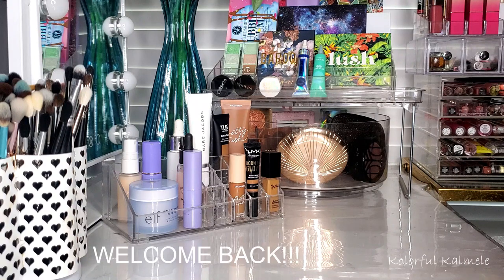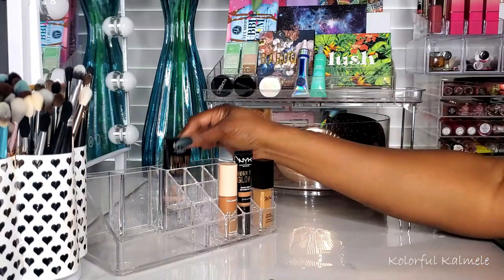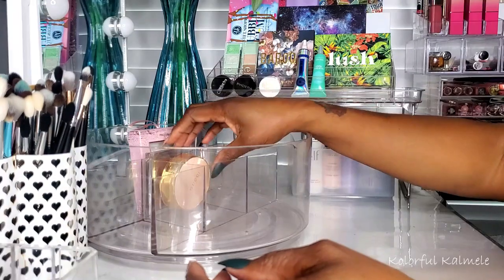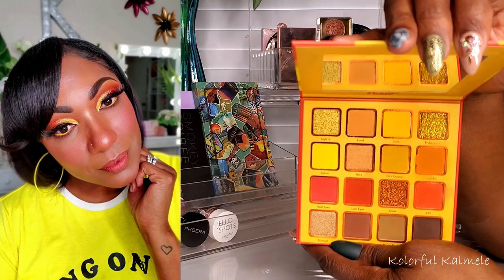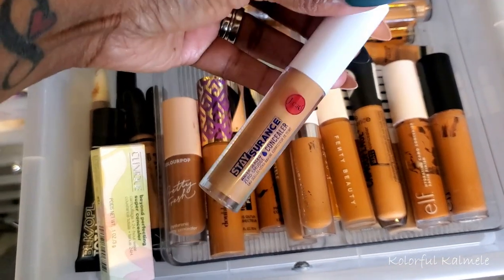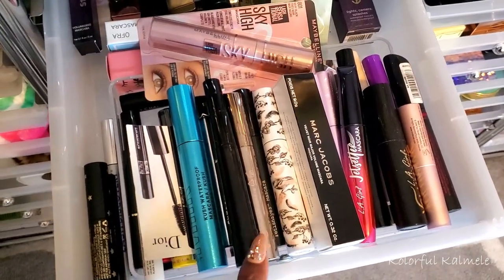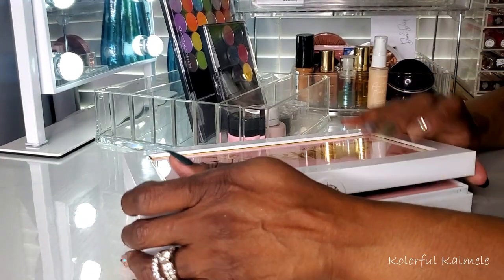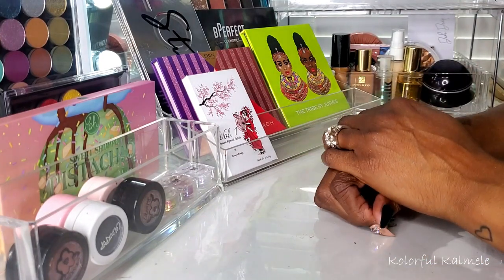SHOP MY STASH 2021 #6